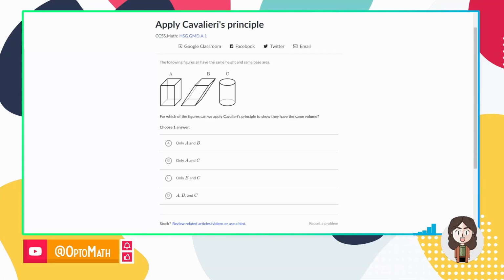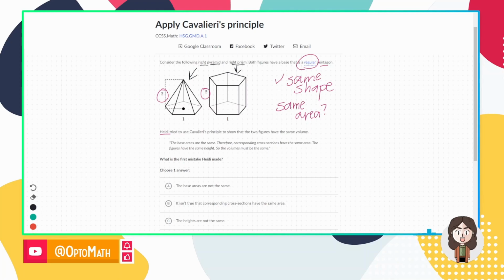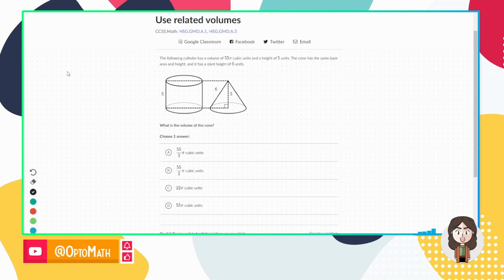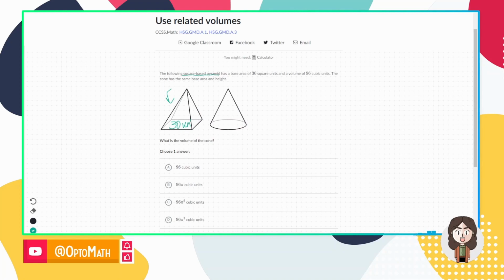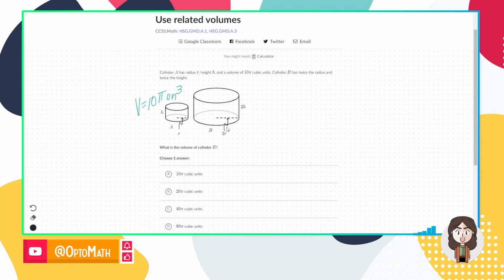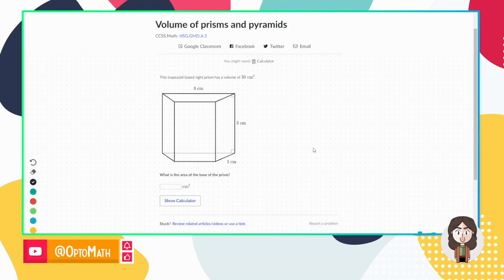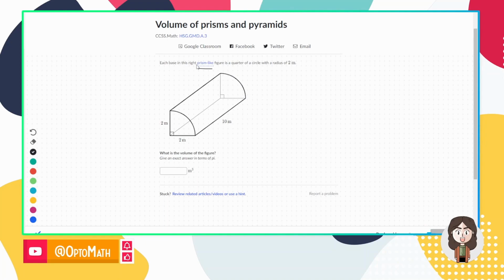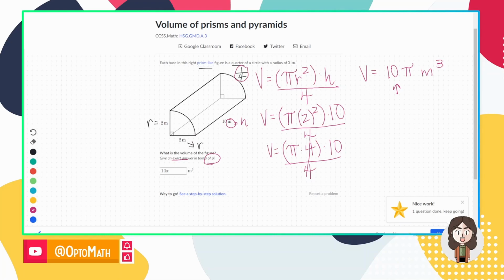Apply Cavalieri's Principle, Use Related Volumes, & Volume of Prisms and Pyramids on Khan Academy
Learn about volume using Cavalieri's principle, related volumes, and solving volume problems with this worked-examples video from these Khan Academy assignments. These assignments can be found under the course High School Geometry, under the unit Solid Geometry, and under the section Cavalieri's principle and dissection methods.

In this video I mention learning the reason for the "one third" in the pyramid/pyramid-like formula. That explanation video is on my TikTok.